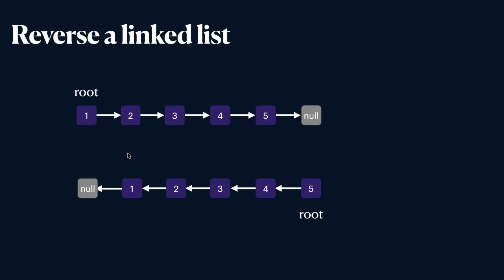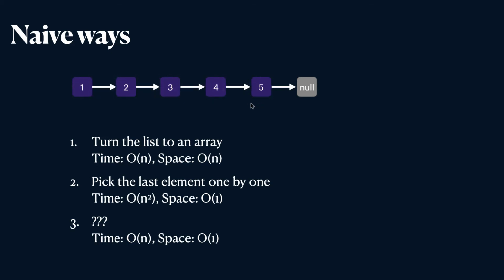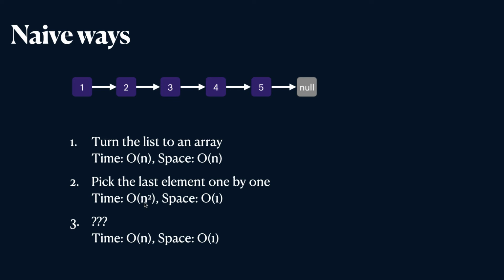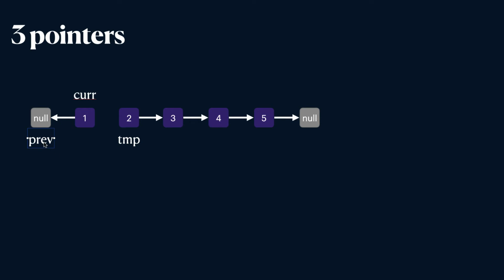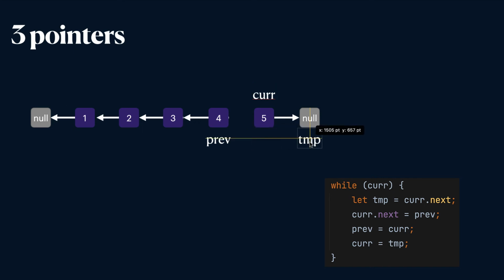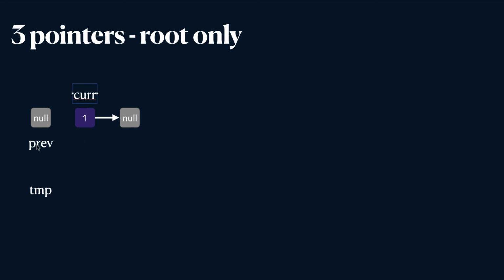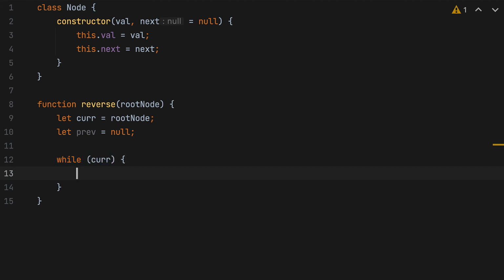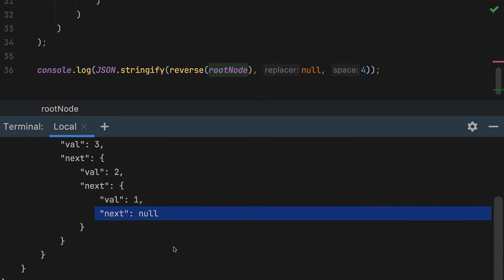Reverse a Linked list - Essential algorithms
Linked list tasks are sometimes used on algorithmic interviews and reversing a linked list with O(n) time and O(1) space complexity is something you must know.

Contents:
0:00 Introduction
1:47 Problem description
3:10 Naive ways of reversing a list
6:40 3 pointers algorithm
11:48 Root only edge case
13:36 Javascript implementation
15:30 Testing the implementation